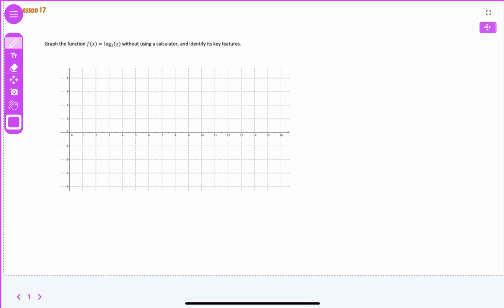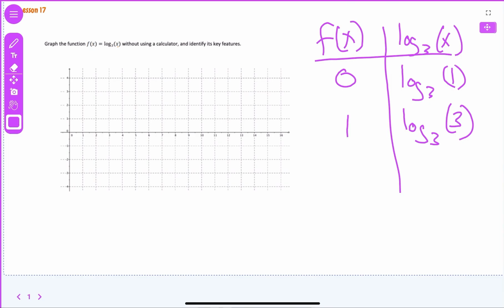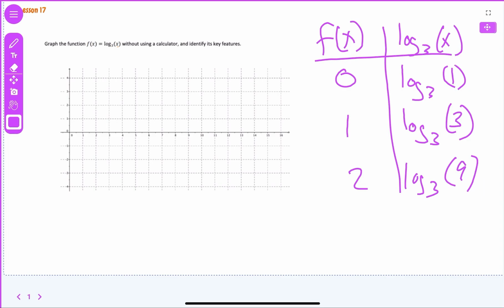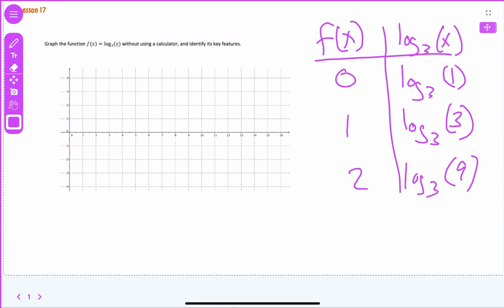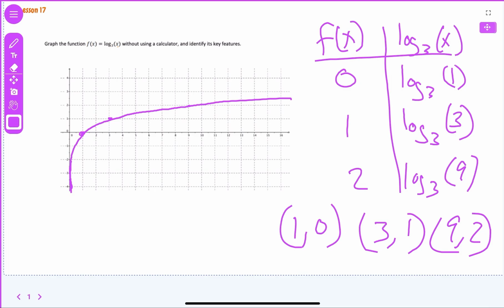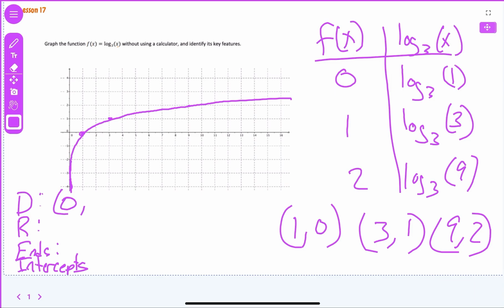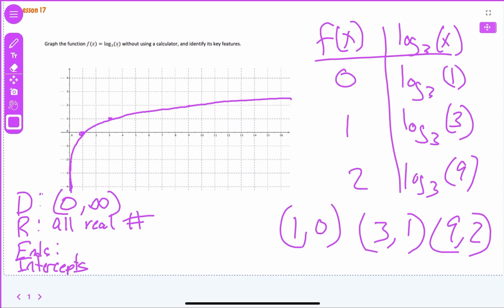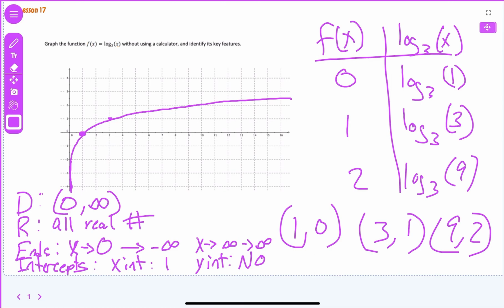A2M3L17ET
Graphing log functions EngageNY